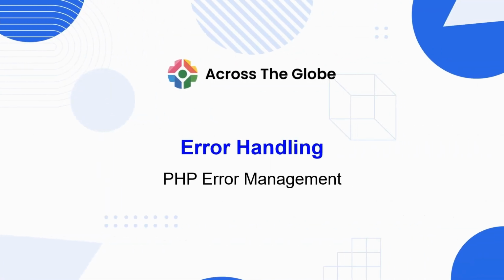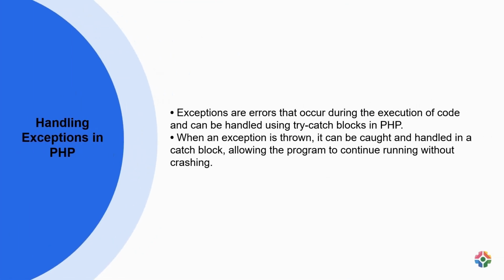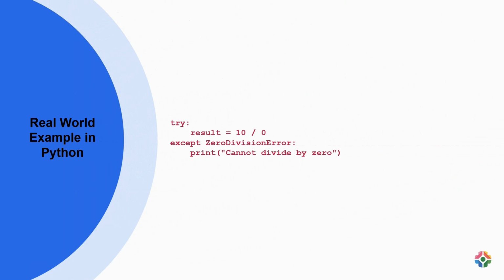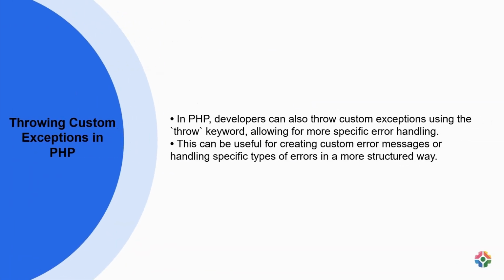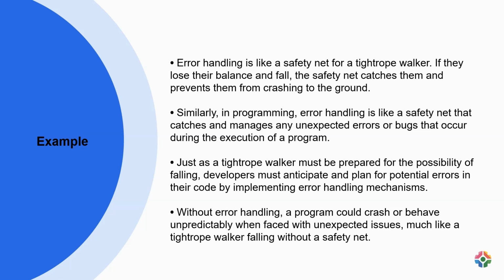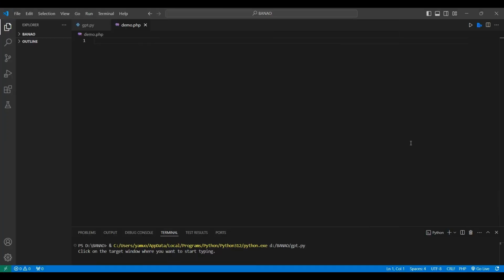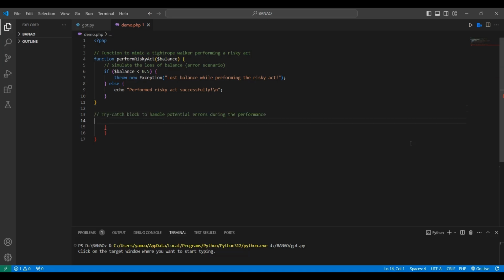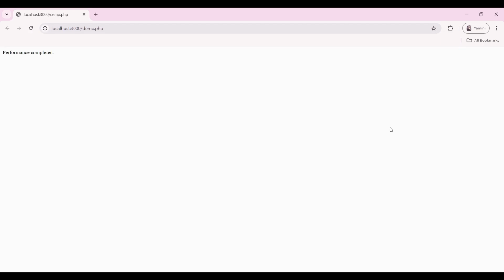Lecture 14: Error Handling for Robust PHP Code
In this tutorial, you will learn the fundamentals of error handling in programming, with a focus on PHP and its try-catch mechanism for managing exceptions. Understanding error handling helps developers anticipate potential issues and create more robust, error-tolerant applications.
Topics Covered
● Error Handling Basics: Explore the importance of error handling in programming and how try-catch blocks allow developers to manage errors effectively in PHP.
● Handling Exceptions in PHP: Learn how to use try-catch blocks to catch and handle exceptions in PHP, preventing application crashes and maintaining seamless execution.
● Real-World Example in Python: Understand the concept of error handling with a simple Python example that demonstrates catching a division-by-zero error.
● Throwing Custom Exceptions in PHP: Discover how to create and use custom exceptions in PHP to handle specific error scenarios with more clarity and structure.
Personalized Learning
 This tutorial is designed for developers of all levels who want to master the art of handling errors and exceptions in PHP. It provides practical insights and examples to help you build error-resilient applications.
Certification
 Complete this tutorial to earn a certificate demonstrating your expertise in error handling and exception management.